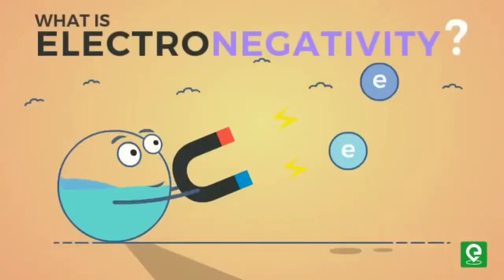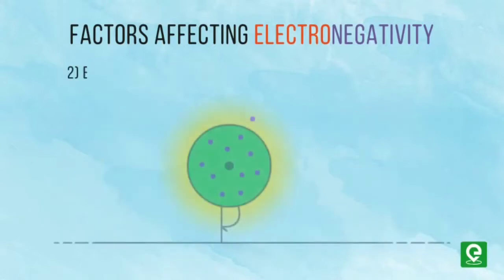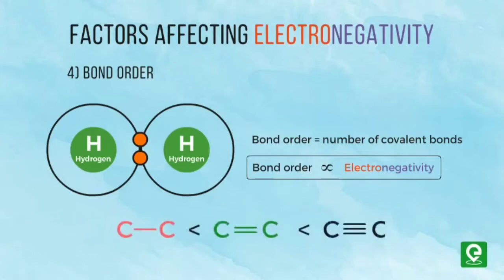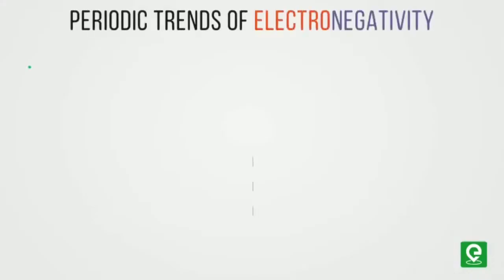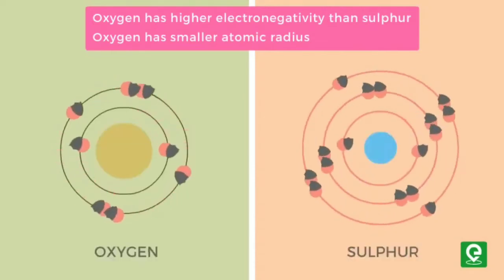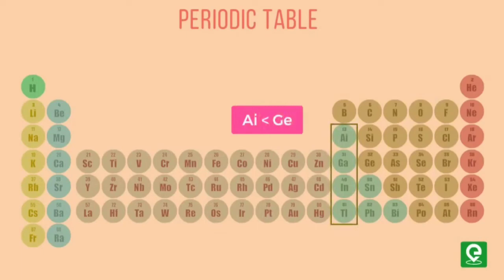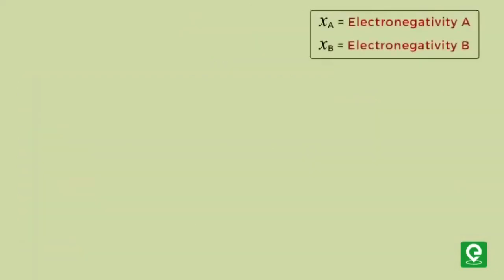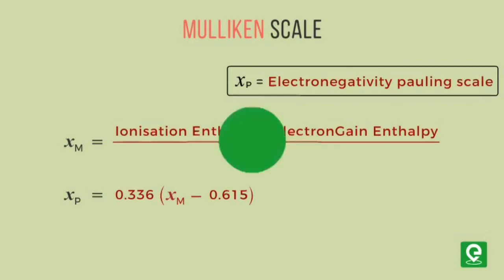Electronegativity of an atom.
Electronegativity of an atom worked as sheliding and protect sub-shell orbital to no other electron comes inside of orbital shell.